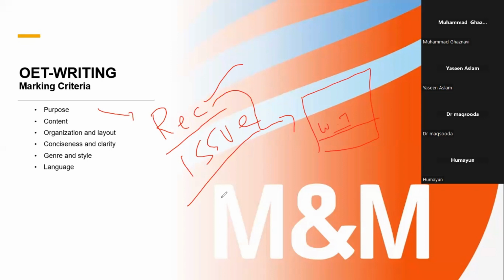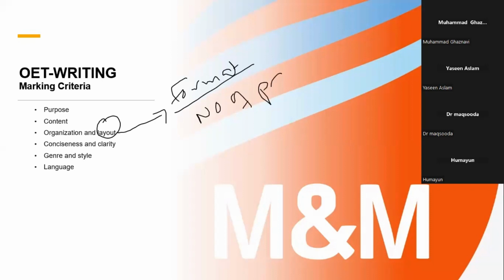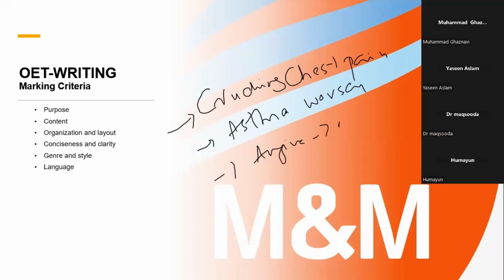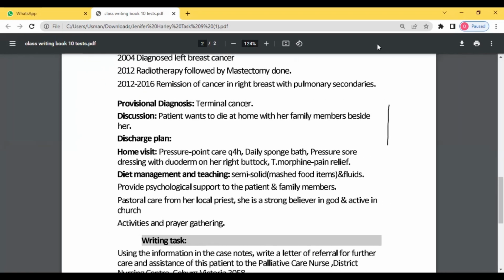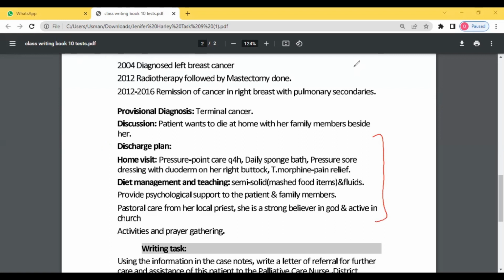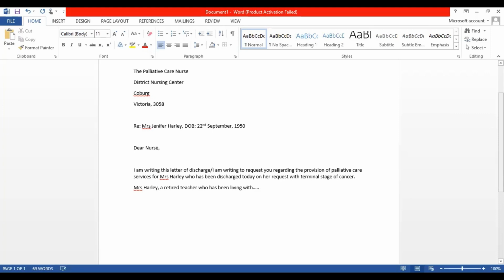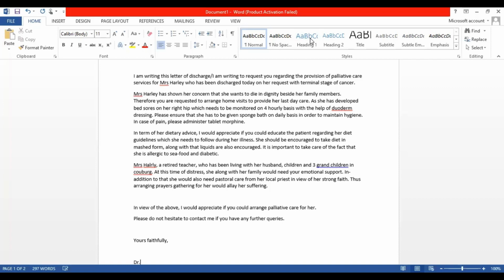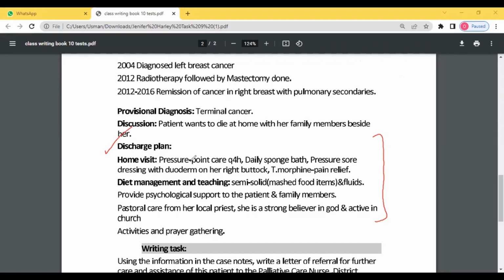Crack your Writing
Basic of OET Writing, the marking criteria and an ideal structure. Palliative care.
OET Complete Course

Live session by Sir Ghaznavi

4-Classes +1 Mock per week (Flexible timing)
Class Length (1-1.5 hours)

Material Provided
47 listening tests
47 Reading tests
Can be given access to premium whats app group
5  Mock exam  PER WEEK( online ViA ZOOM)
20 MINI MOCKS
17 Mock exam (final)
Course Cost Just $139 (including material)
Our Team include
Three Doctors ( writing assessors)
One- Linguistic (writing assessors)
Every task is being discussed by our expert assessors before being checked and posted to the candidates.
Speaking Team
One Doctor ( Speaking assessor)
3 Linguistic.
6 Interlocutors.